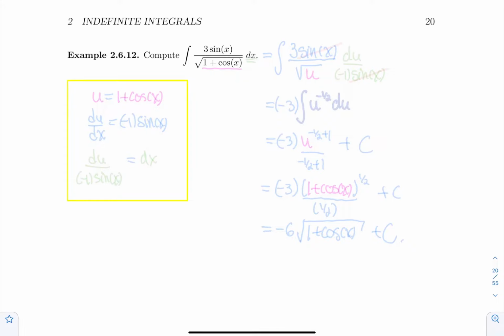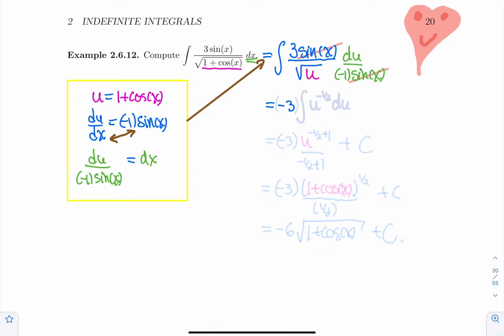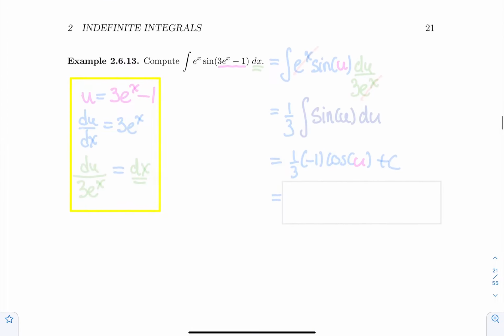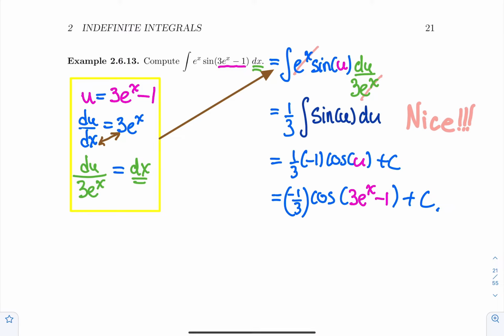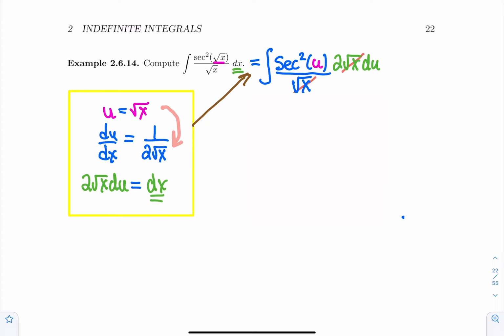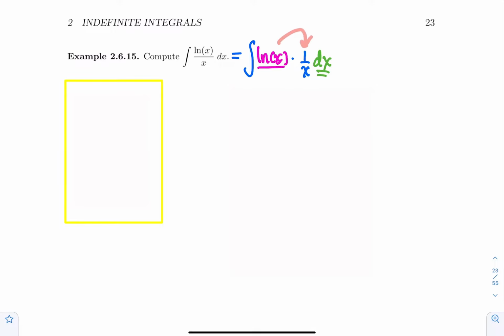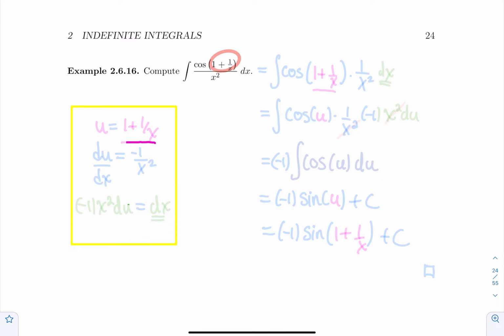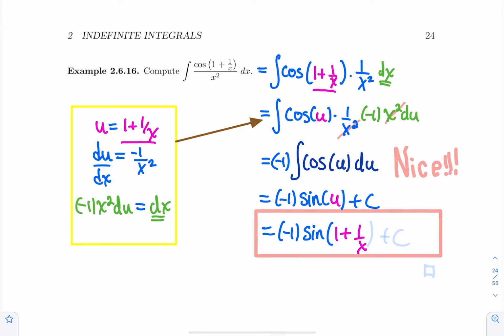Indefinite Integrals : Section 6 (Part 3)